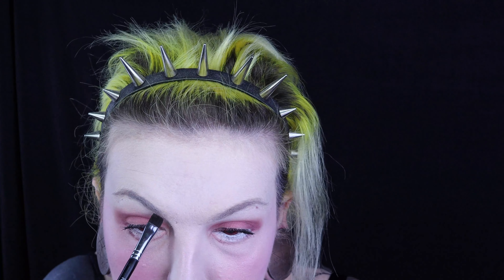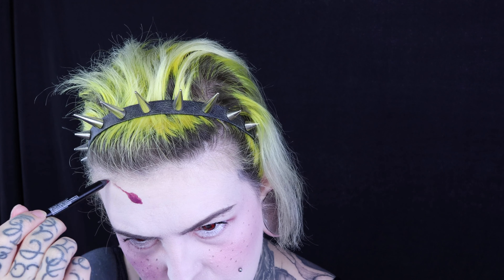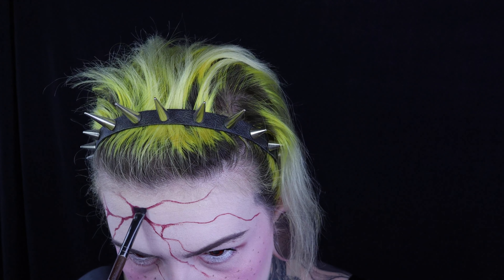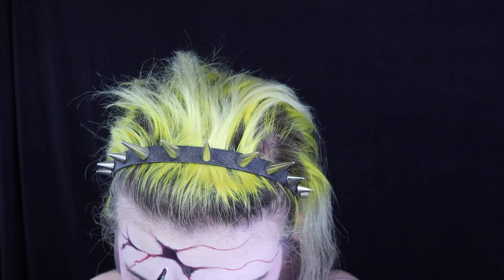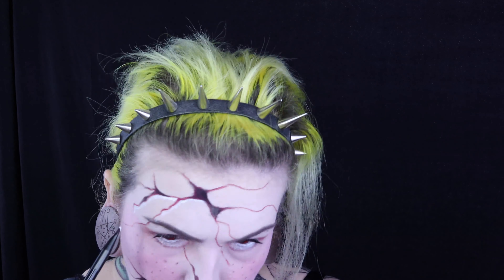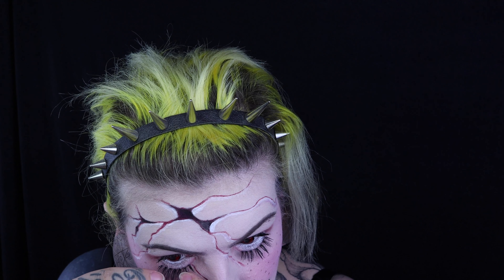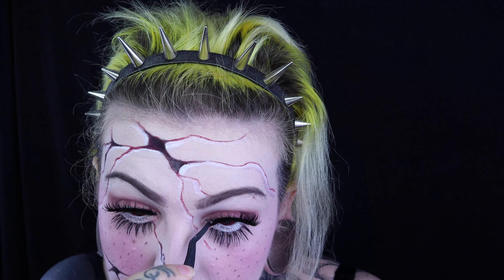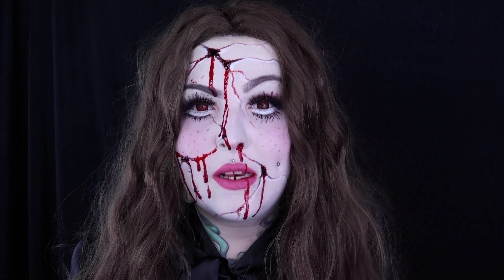Poupée cassée Maquillage Halloween / Bloody Broken Doll Halloween Make up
Pour plus d'info, déroule ! ♡

Hello les chats , aujourd'hui un make up super simple !

Voici donc une poupée cassée comme on en voit souvent, qui fini par saigner.

Love ♡